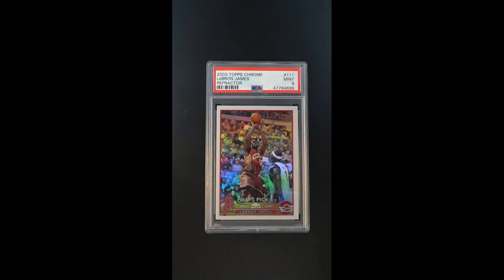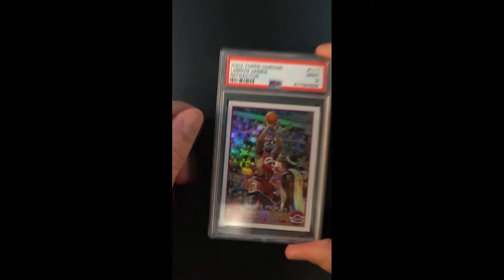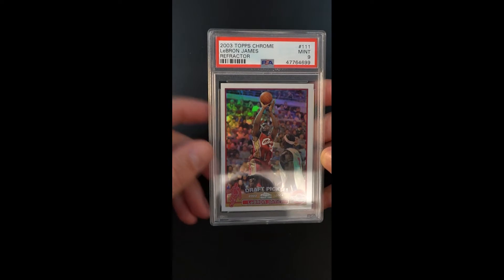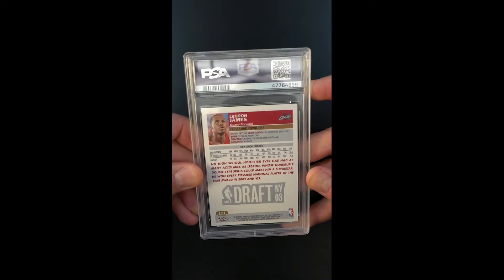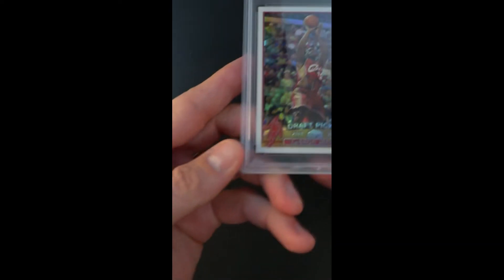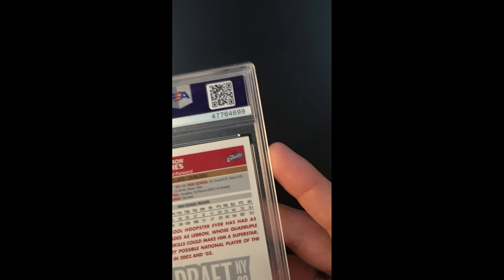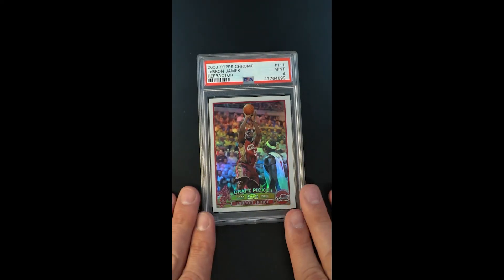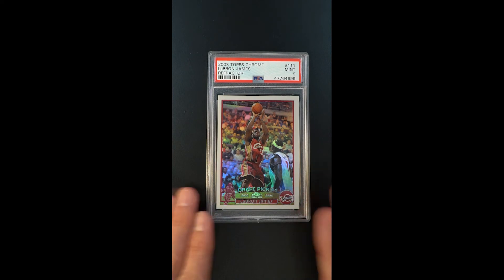2003 Topps Chrome Refractor LeBron James ROOKIE #111 PSA 9 MINT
LeBron James is currently 37 years old and is competing for an NBA scoring title. It is truly mind boggling that LeBron continues to defy age, scoring at will and remaining one of the NBA's best talents. King James may not win another title in his career—either way his legacy is secure and he marches towards the NBA's all-time points scored leaderboard. When he eventually does break Kareem's record, we suspect his best rookie cards will appreciate in value. Safely secured in a PSA 9 holder is LeBron's Topps Chrome Refractor rookie card. This incredibly popular parallel is undeniably pack fresh, boasting virtually GEM MINT corners, surfaces, and edges. A typical centering shift is all that caused PSA to flinch at awarding a higher grade. A cornerstone for any GOAT collection while representing exciting investment potential.